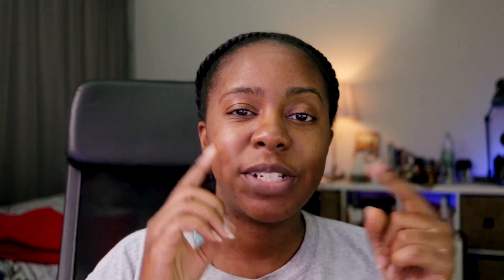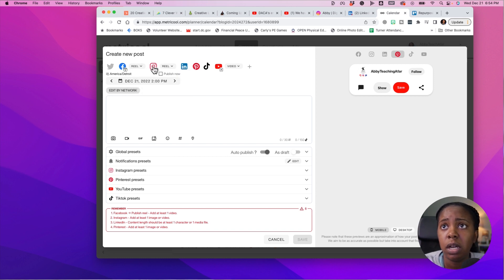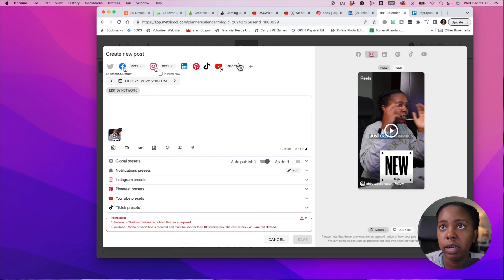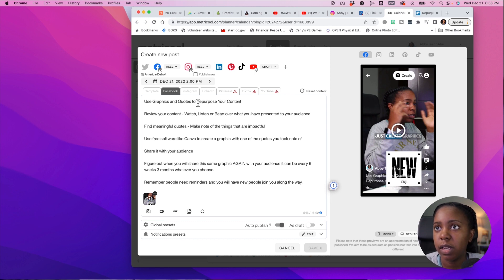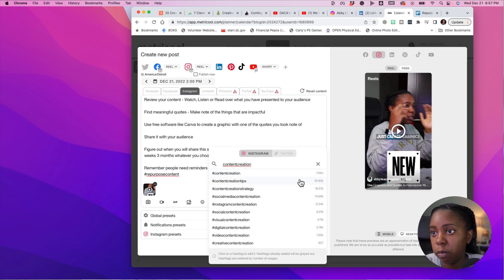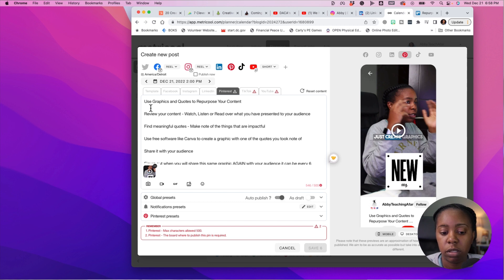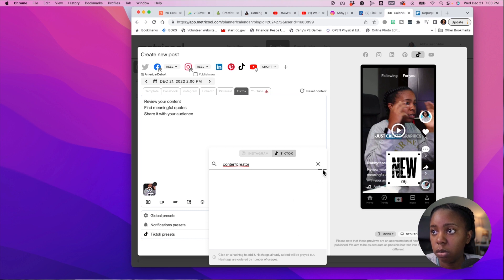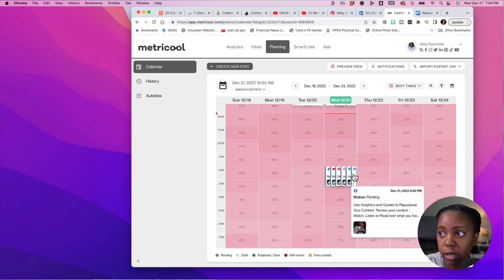Schedule ALL Your Social Media Content with Metricool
.. Managing Social Media can be a real pain if you do not have the right systems in place.

Metricool is a great platform to use to schedule multiple pieces of content at once.

Start free today!
Metricool - Analyze, manage and measure your digital content